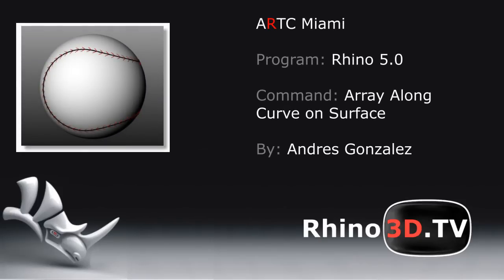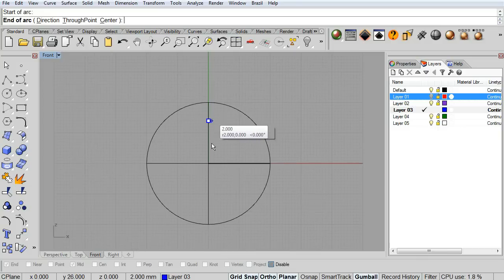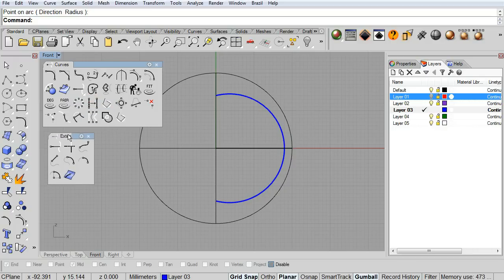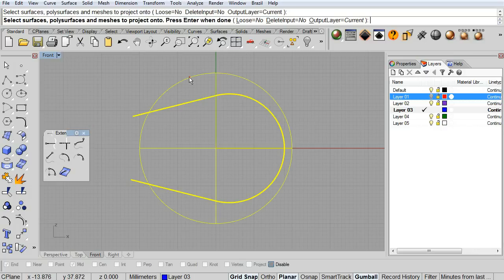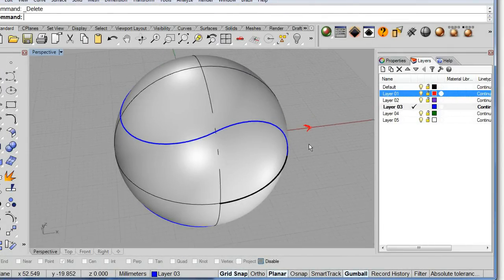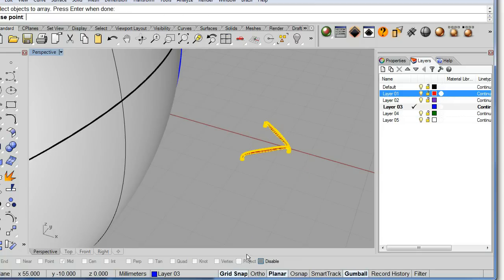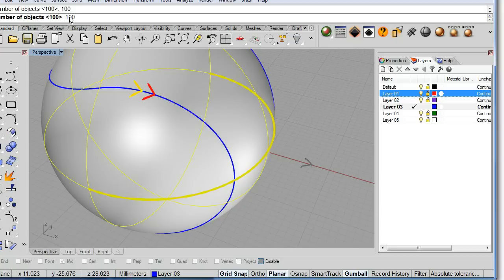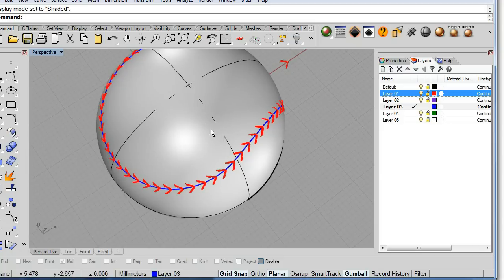Array Along Curve on Surface with Rhino 5.0